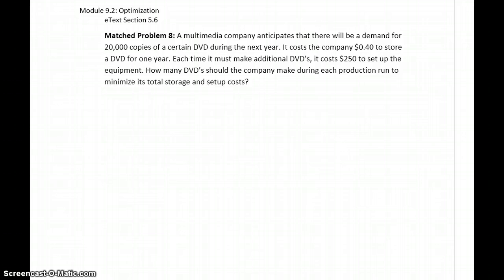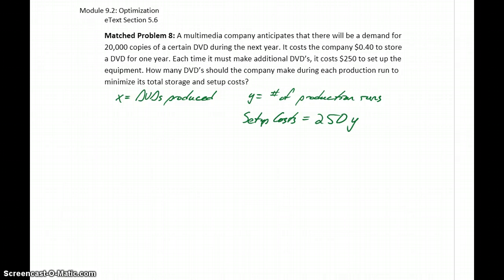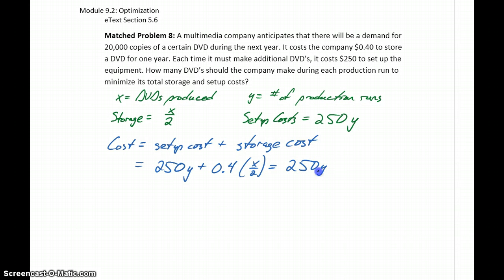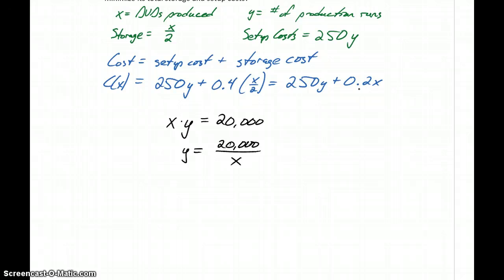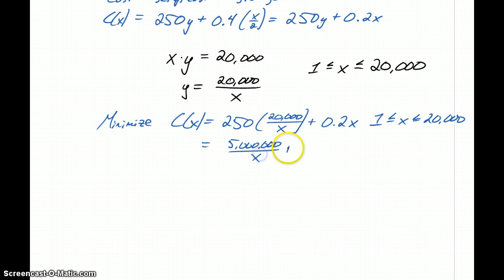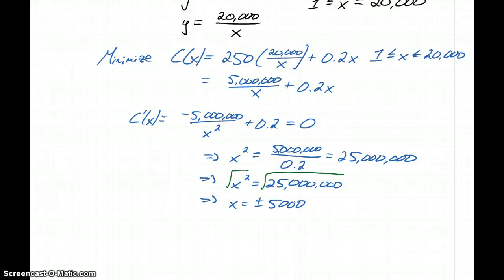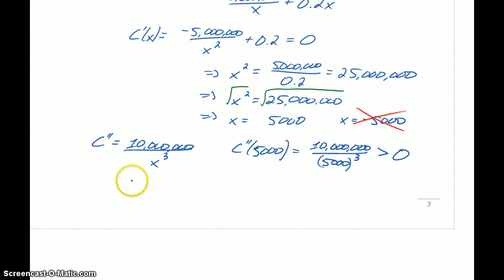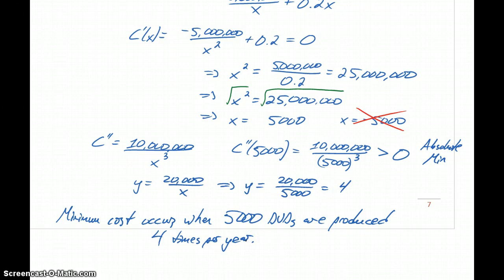MATH 151 Module 9.2 Matched Problem 8